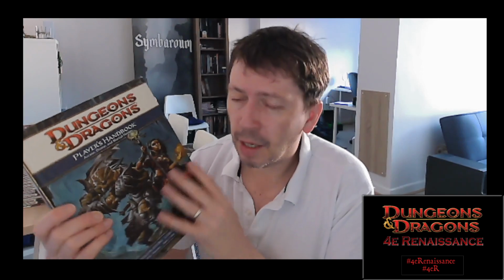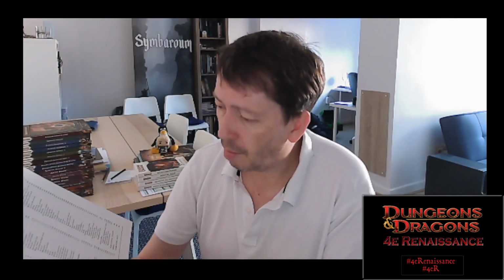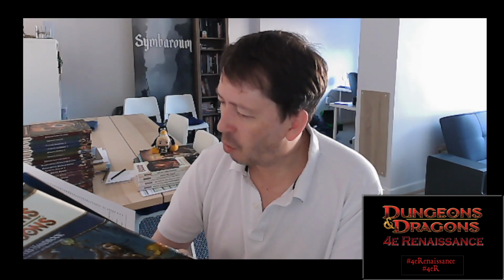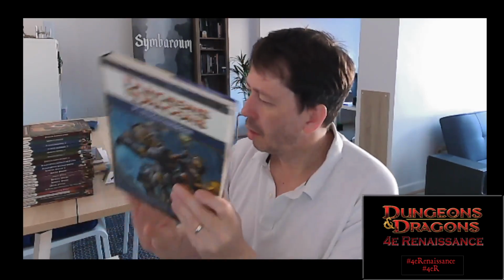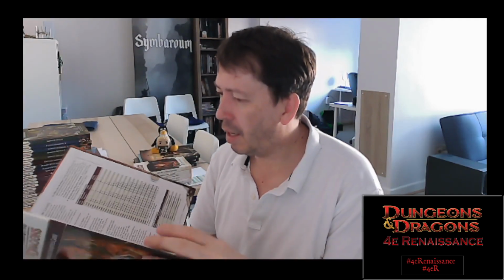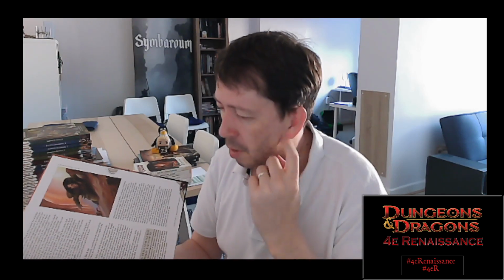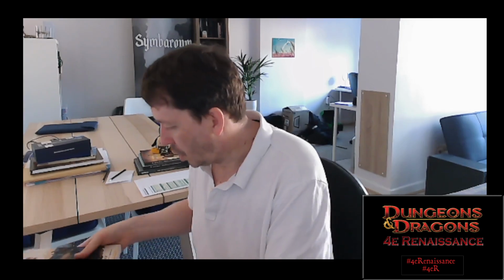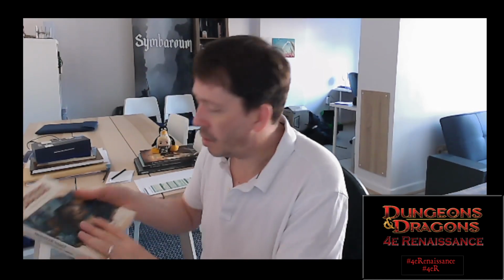A Stack Tour of 4th Edition Dungeons & Dragons Books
A run through of my prodigious stack of D&D4e titles and the ones you need for play.

The thuds of the books are accentuated by the table reverb through my mic, so there are some 'booms'!